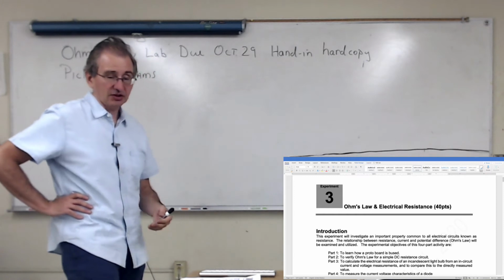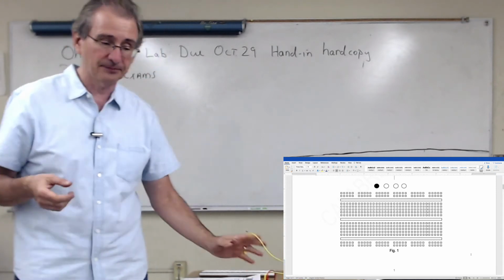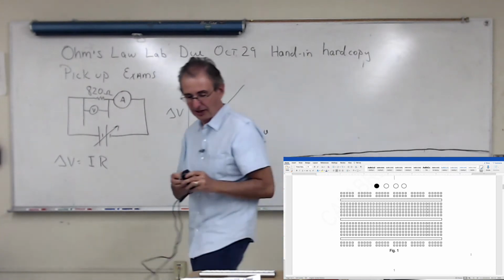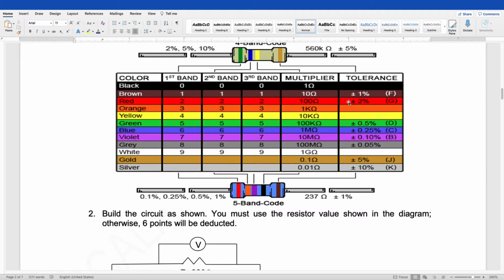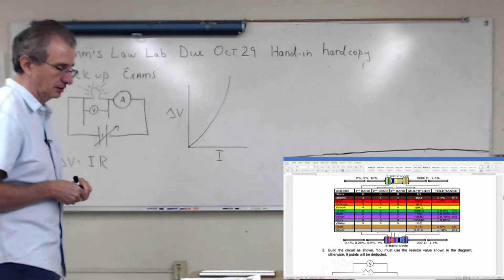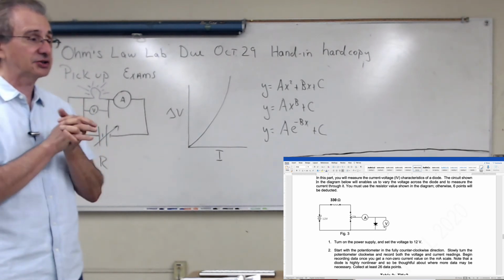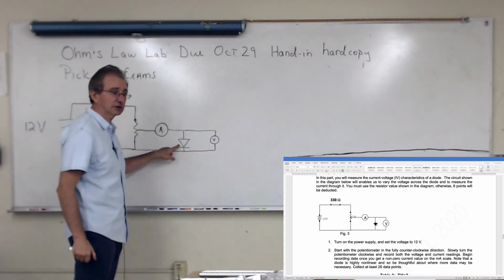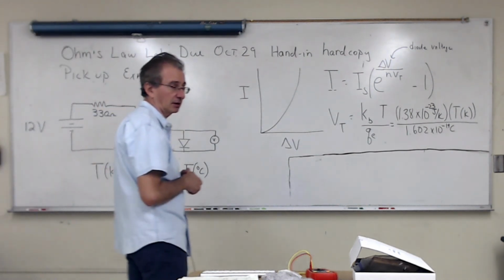Physics 210L 1100 AM lab 10 01 2021 Ohms law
Ohms law lab